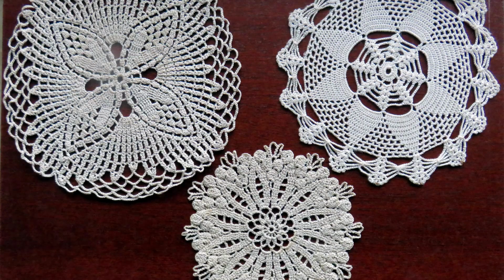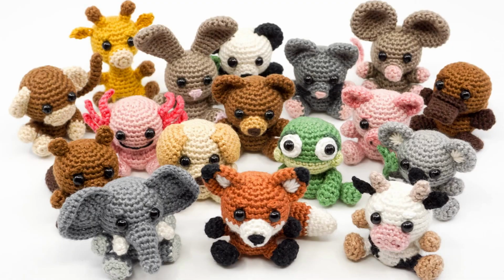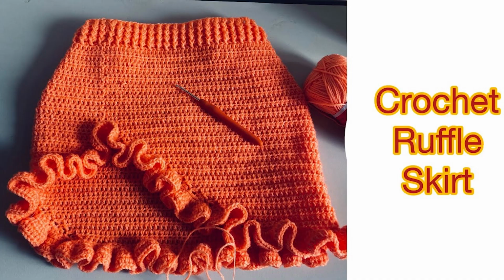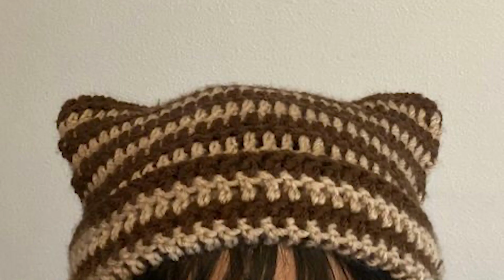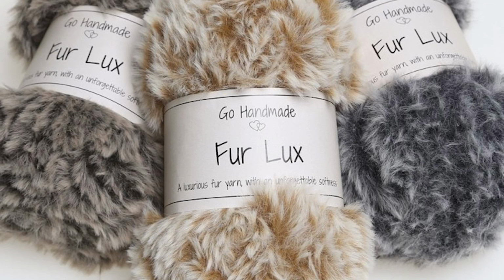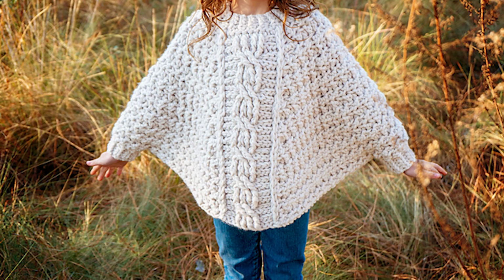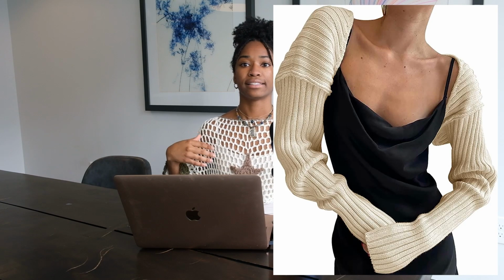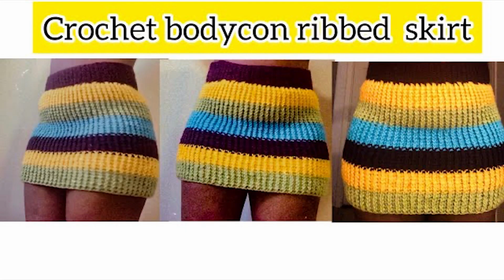"Crochet Chronicles: Analyzing Crochet Fashion Trends"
Do you want to hear about current crochet fashion trends and listen to my 2023 fall and winter crochet fashion trend predictions? Look no further! In this episode, I briefly discuss the history of crochet trends in the US, modern crochet, and where I think the crochet world is headed for the rest of the year.